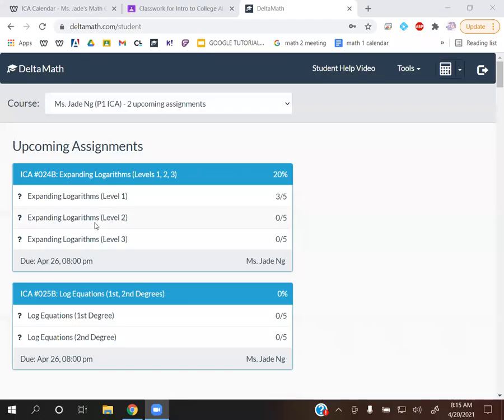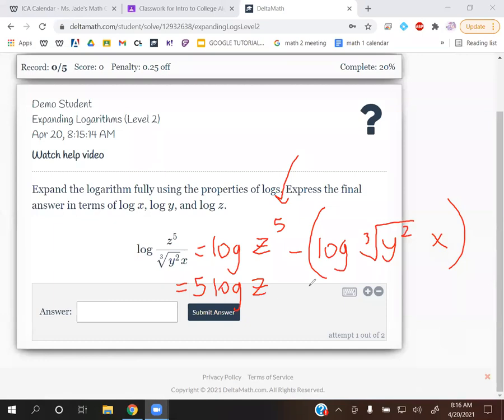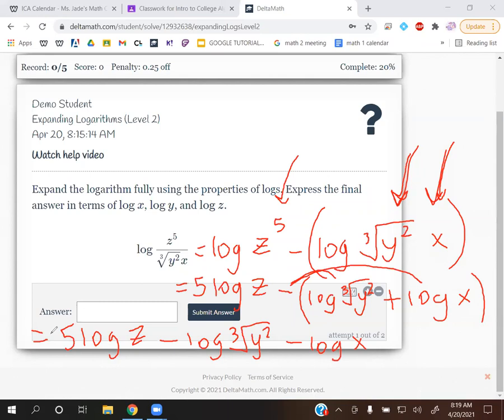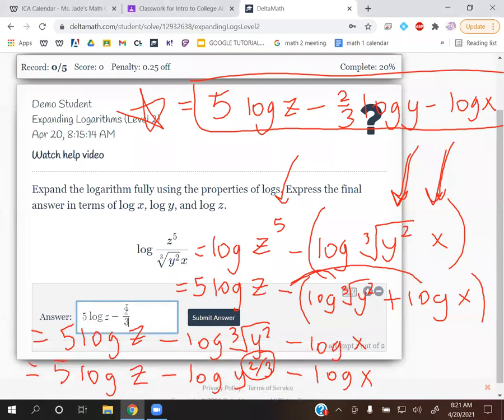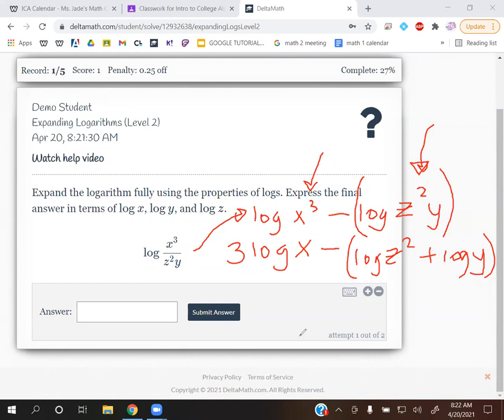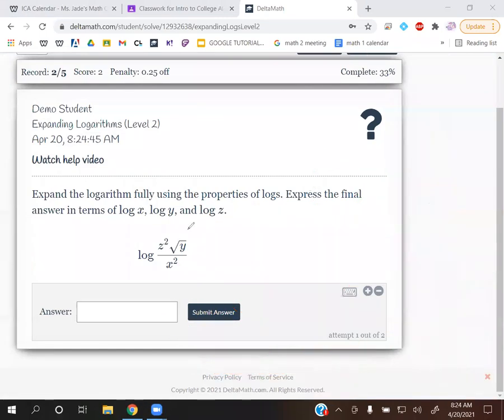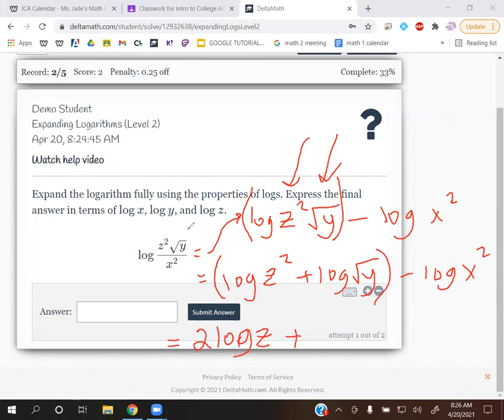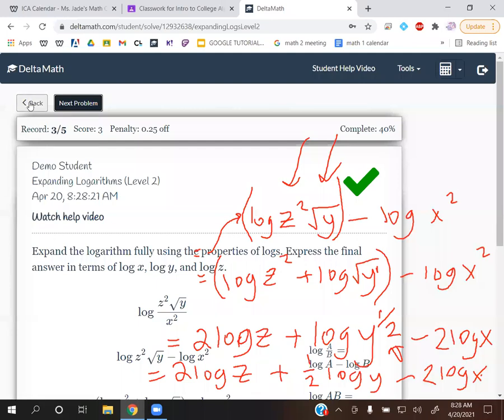Expanding Logarithms Level 2